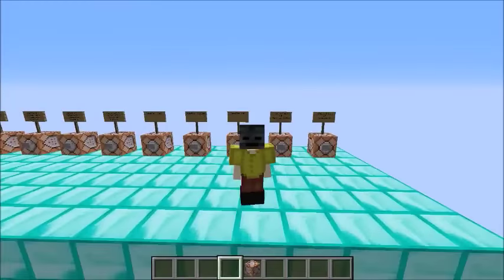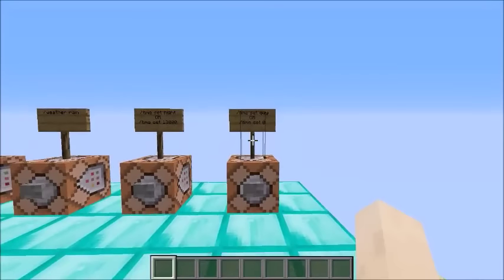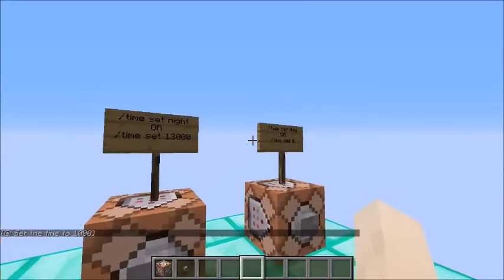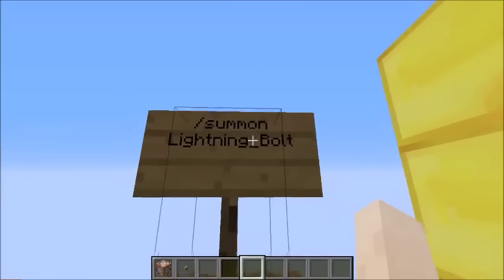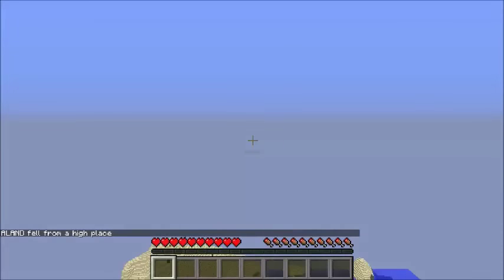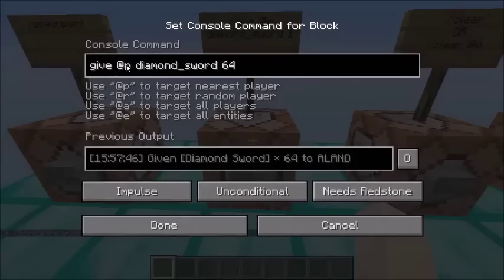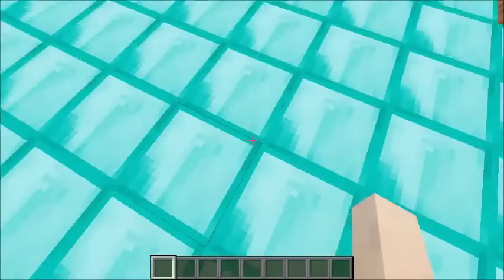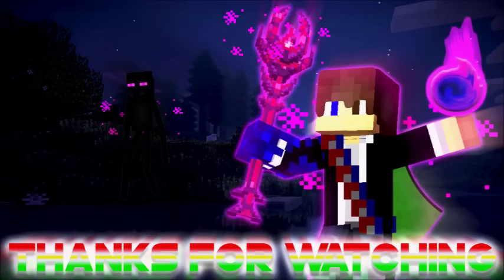چۆنیەتی بەکارهێنانی کۆماند بڵۆک لە یاری (Minecraft)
► My Laptop Information: Name: Akoya, Company Name: Medion Ram: 4GB Great Battery Life, Great Performance {Xeraiy} Windows 10

_________________________⭐CREDITS⭐_________________________

سلاو هاوڕێیان من ناوم ئەلەندە وە ڤیدیۆی ماینکرافت دروست دەکەم •   دەربارەی شتی تازە، کۆمیدی، وە چۆنیەتی دروست کردنی شتی جوان. سەبسکرایبم کەن بۆ ڤیدیۆی نوێ! سوپاس! 😄

!channel for more videos! thanks